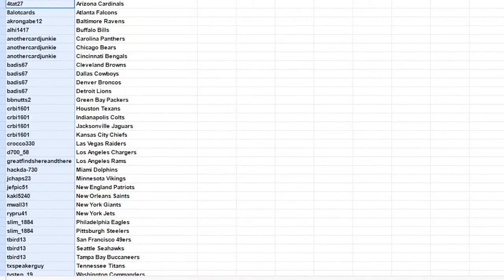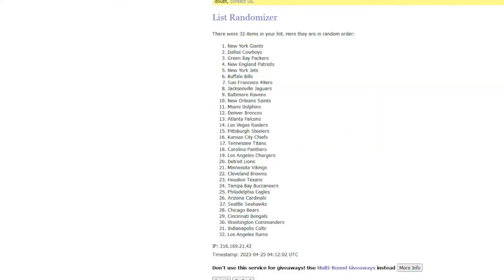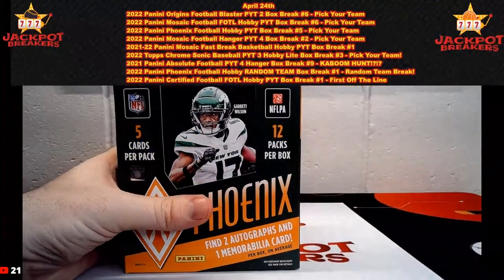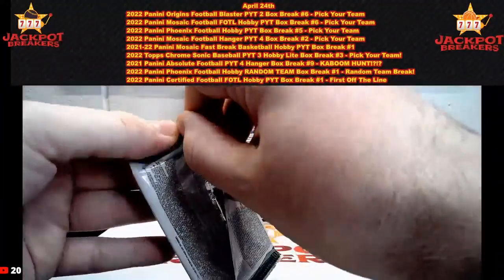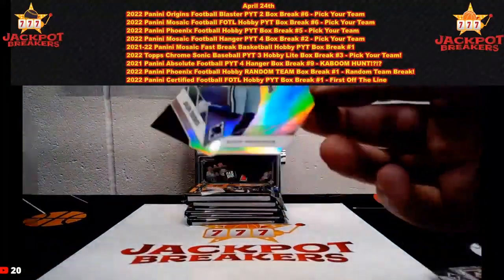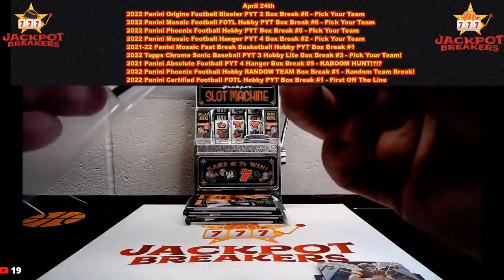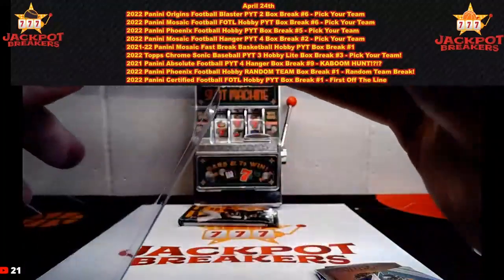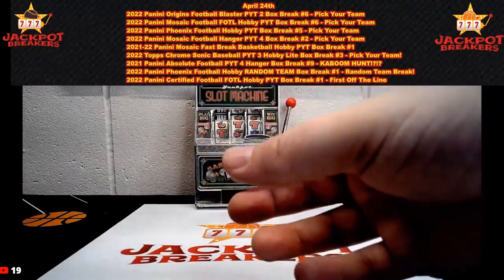4-24-23 2022 Panini Phoenix Football Hobby RANDOM TEAM Box Break #1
SAVE WHEN YOU SHOP ONLINE -Currently 1% on Ebay Sports Card Purchases:
Rakuten

SAVE MONEY!

4tat27 Green Bay Packers
8alotcards Houston Texans
akrongabe12 San Francisco 49ers
alhi1417 Philadelphia Eagles
anothercardjunkie Miami Dolphins
anothercardjunkie Jacksonville Jaguars
anothercardjunkie Washington Commanders
badis67 Los Angeles Rams
badis67 Cincinnati Bengals
badis67 Buffalo Bills
badis67 Kansas City Chiefs
bbnutts2 Cleveland Browns
crbi1601 Minnesota Vikings
crbi1601 Denver Broncos
crbi1601 Seattle Seahawks
crbi1601 Pittsburgh Steelers
crocco330 Tampa Bay Buccaneers
d700_58 New England Patriots
greatfindshereandthere Atlanta Falcons
hackda-730 Detroit Lions
jchaps23 Indianapolis Colts
jefpic51 New Orleans Saints
kakl5240 New York Jets
mwall31 Chicago Bears
rypru41 New York Giants
slim_1884 Baltimore Ravens
slim_1884 Los Angeles Chargers
tbird13 Arizona Cardinals
tbird13 Carolina Panthers
tbird13 Tennessee Titans
txspeakerguy Las Vegas Raiders
tystep_19 Dallas Cowboys